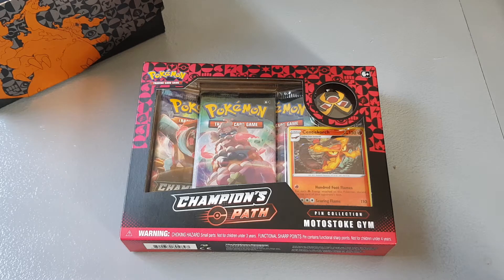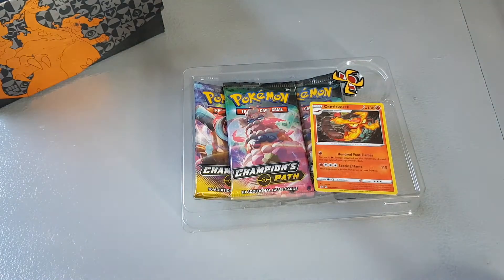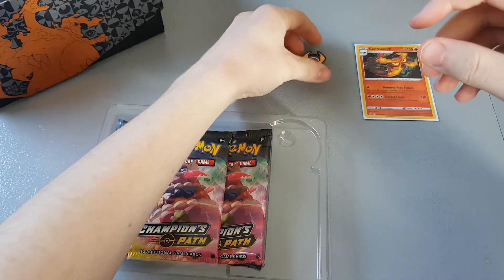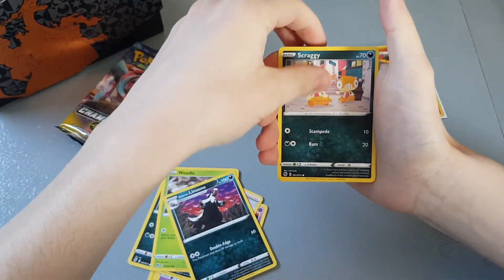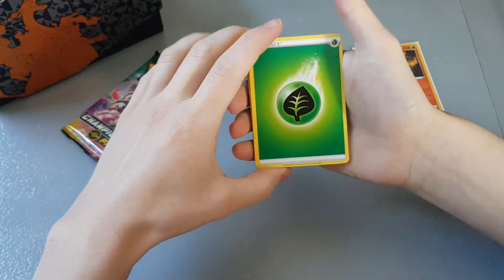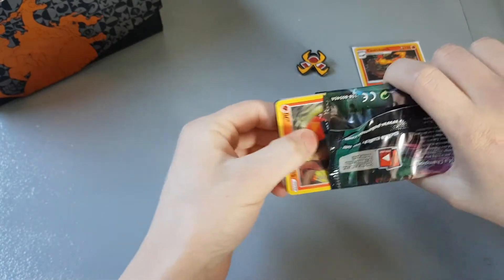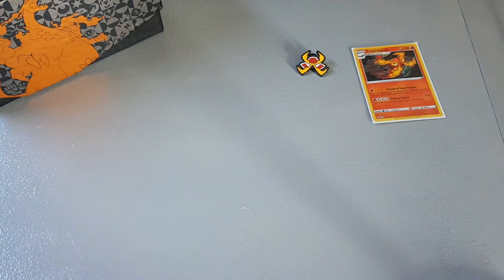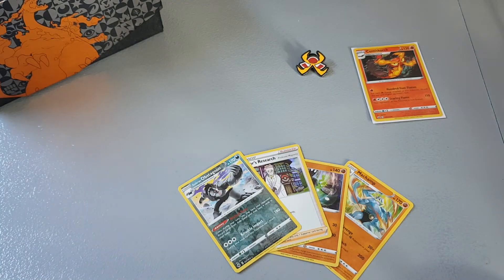Motostoke Gym Badge Pin Collection Opening!! Champion's Path!!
The third instalment in the champions path pin collection openings